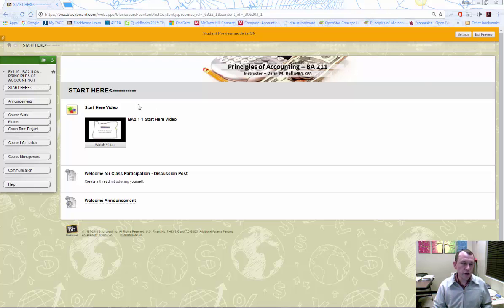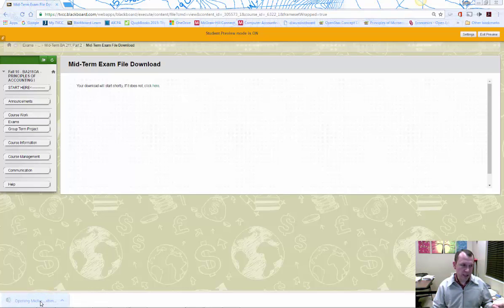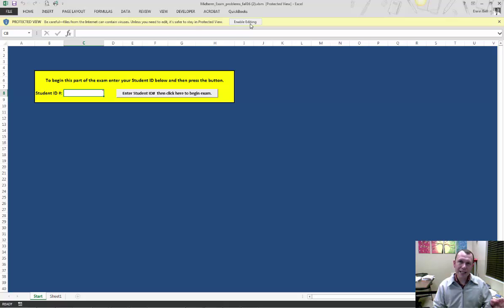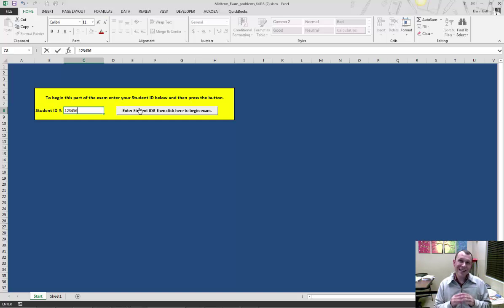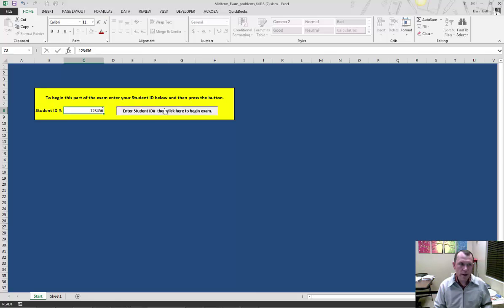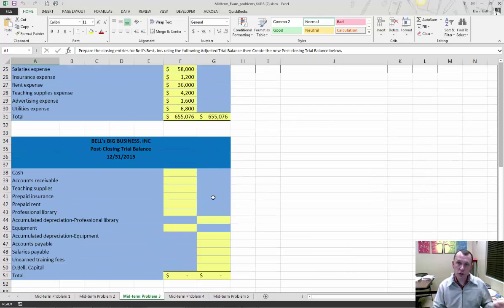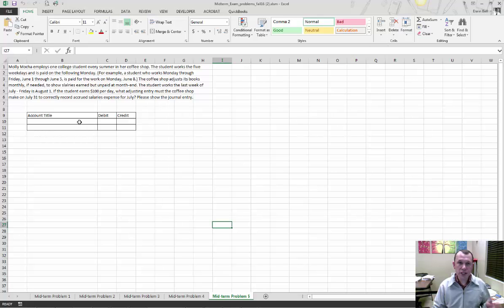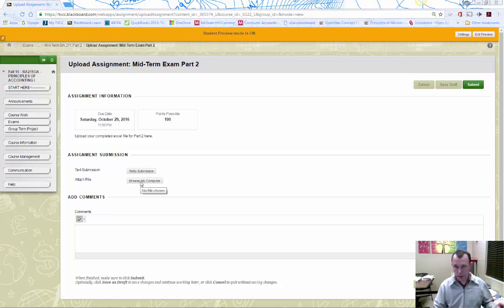BA211MidtermPart2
How to download and submit the BA211 mid-term exam part 2.